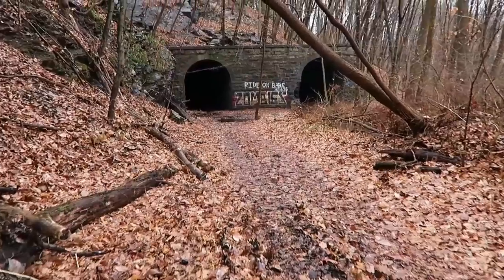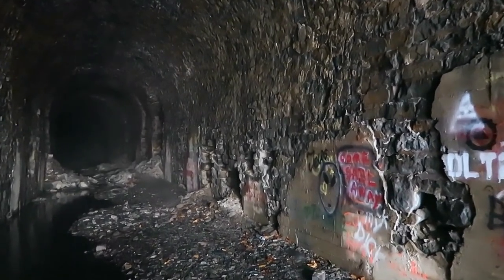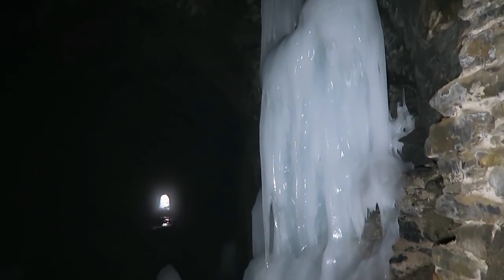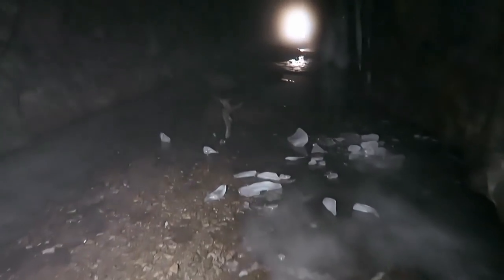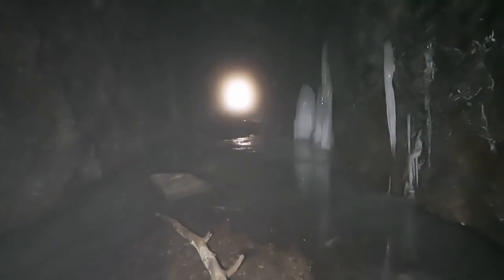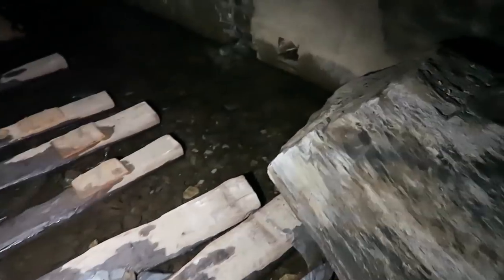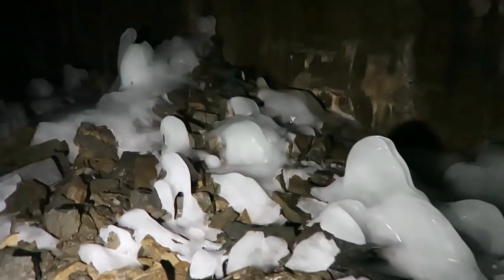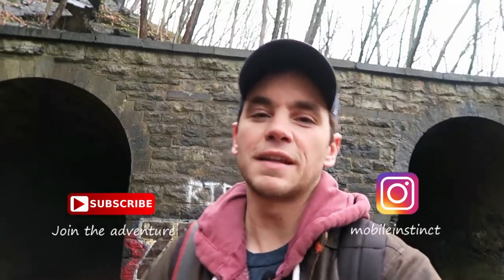Exploring 160 year old train tunnels in NJ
Exploring old train tunnels in New Jersey. The first Manunka Chunk tunnel opened in 1856 with the second to follow in the 1860s. From the beginning, these tunnels were plagued with major water problems and cave-ins. After a massive flood in 1913 and a new bypass was created, the tunnels were used less and less.